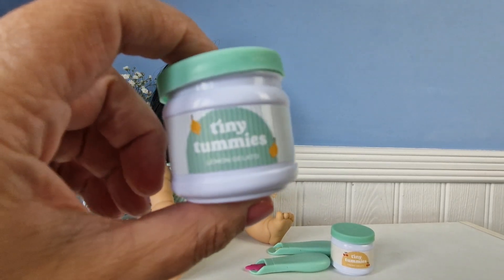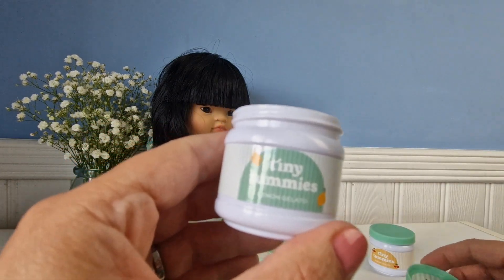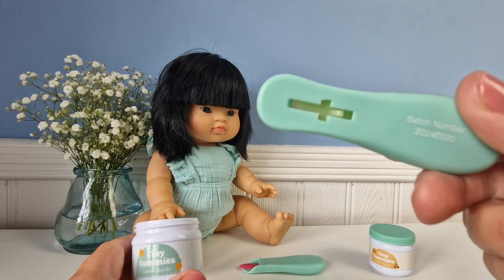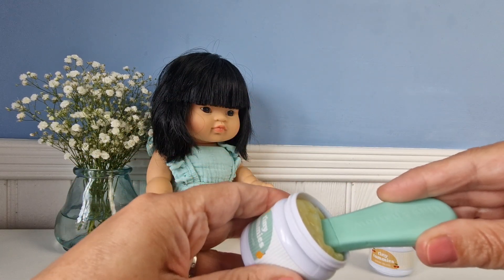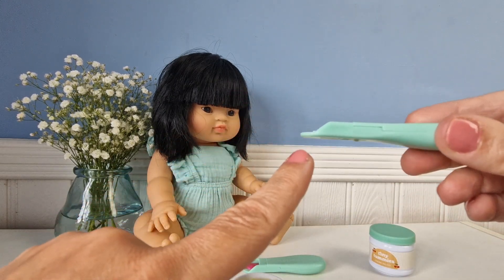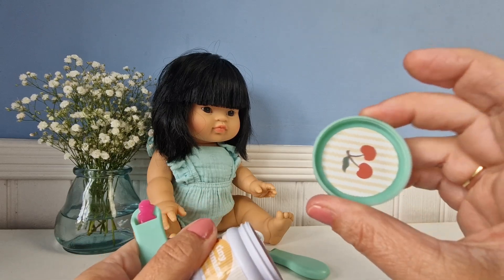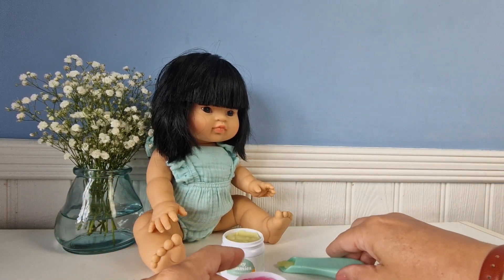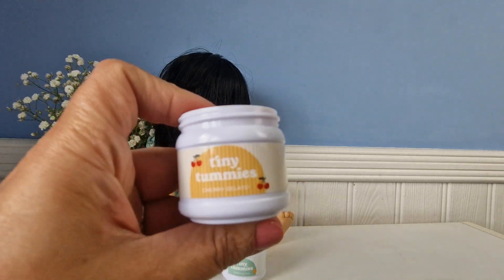Tiny Harlow Magic Dolls Ice Cream Pots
This Tiny Tummies Italian inspired gelato set includes both a cherry jar and and zesty lemon jar of ice cream. Just put the magic spoon into the jar and watch as the gelato lands on your spoon.

Now your little one will be able to feed their doll with a bit of magic.

Mmm can you smell that? It really smells just like delicious cherry and lemon ice cream!! Feed your doll and surprise, the food disappears as your doll eats it all up!

Each pack includes 2 x food jar packed into a cute gifting box

Suitable from 3+